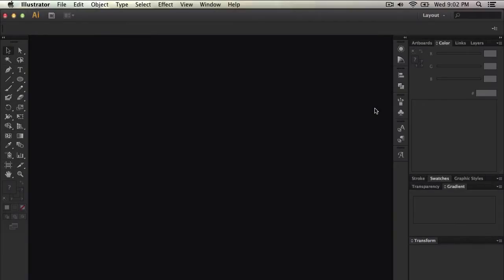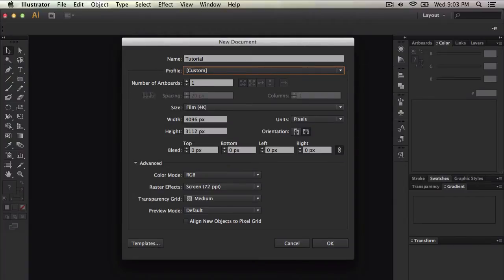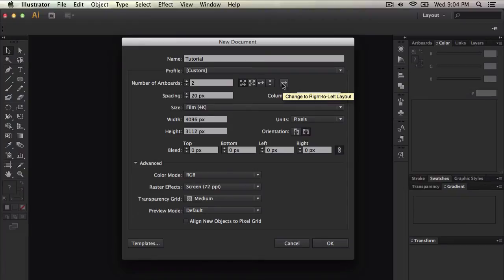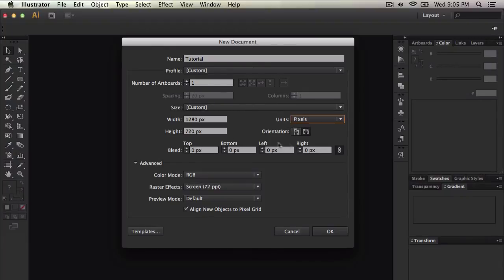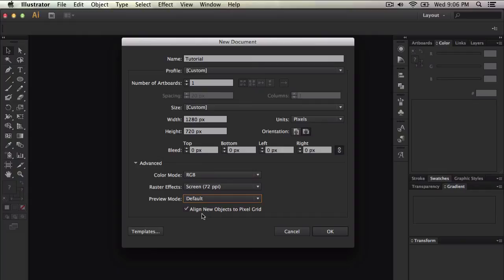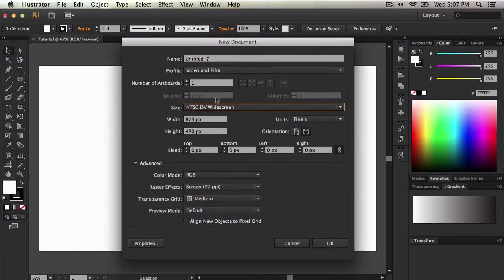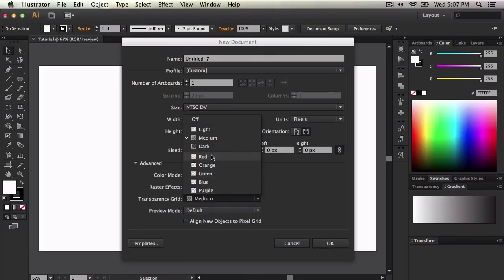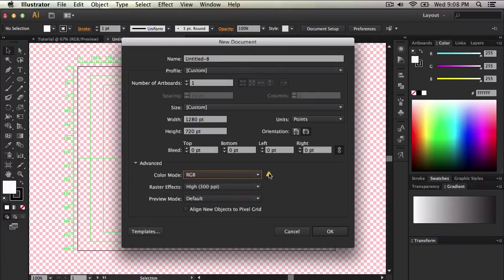Adobe Illustrator - Creating A New Document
Create vector art and illustrations using advanced, precise drawing and typography tools. Work quickly and intuitively on everything from brand identities and marketing materials to graphics for the web, video, and film.